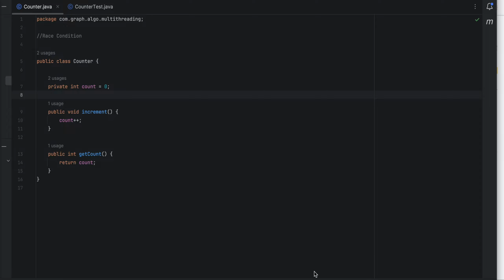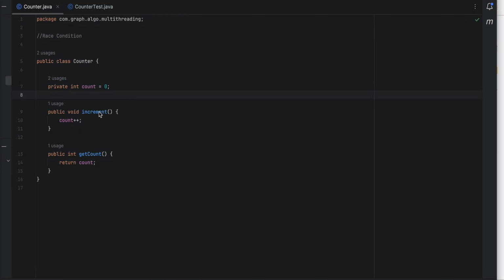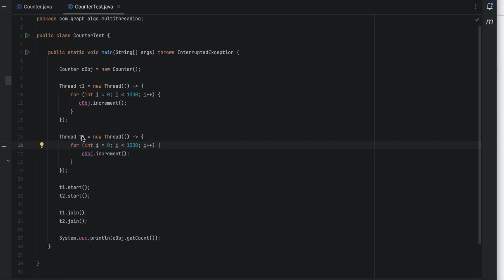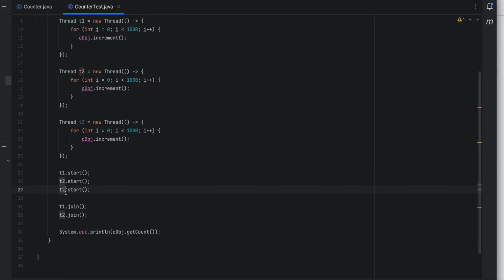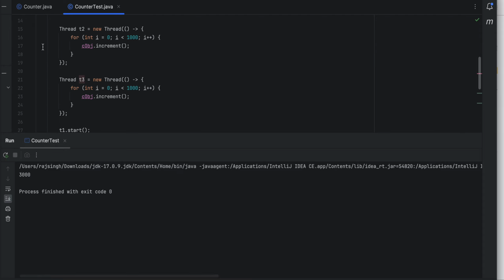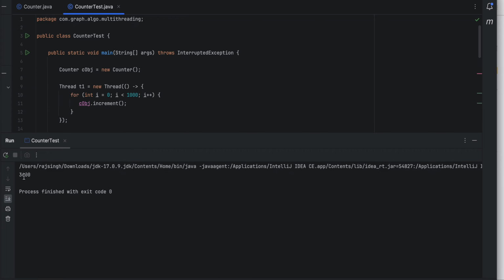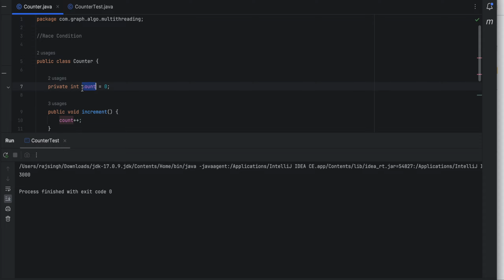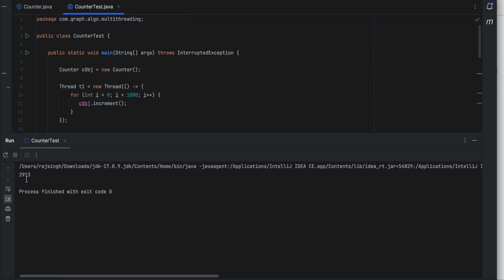How Race Conditions Break Your Code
In this short video, how race conditions break your code with code example.